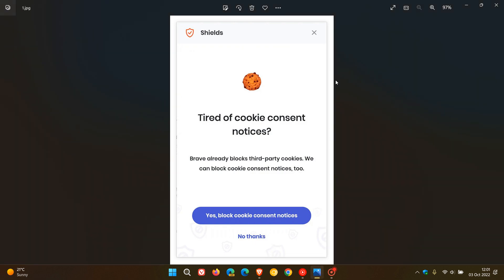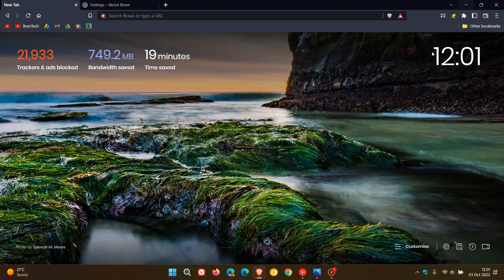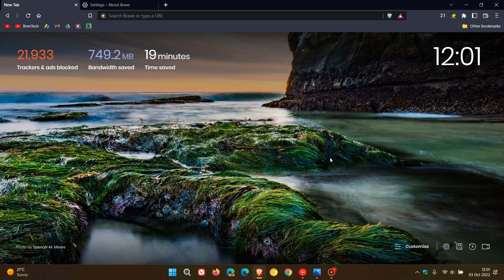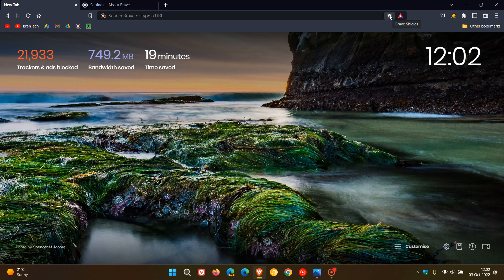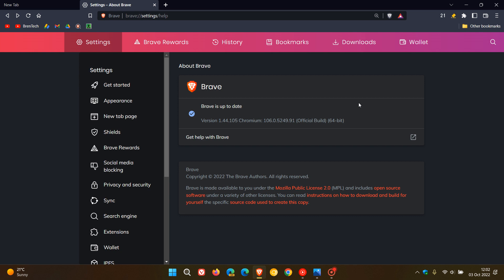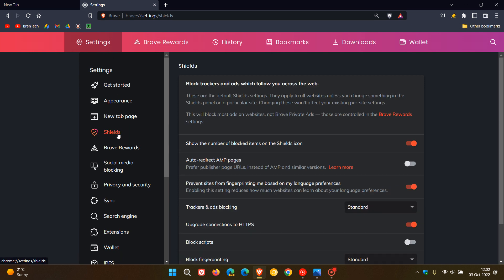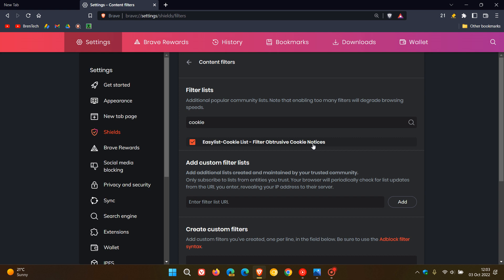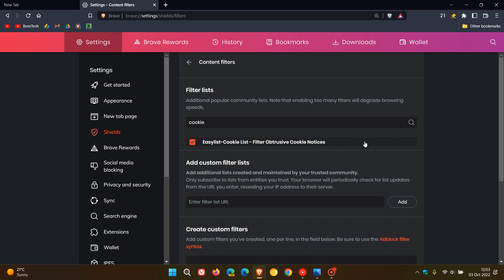How to enable Brave's cookie consent notices blocking feature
Brave is rolling out an option to enable a cookie consent blocking feature using the browsers Shields in version 1.45. Brave 1.44 and earlier support the option as well, that enables the "Easylist-Cookie List-Filter Obtrusive Cookie Notices" feature, that should reduce most cookie prompts while browsing in the browser.